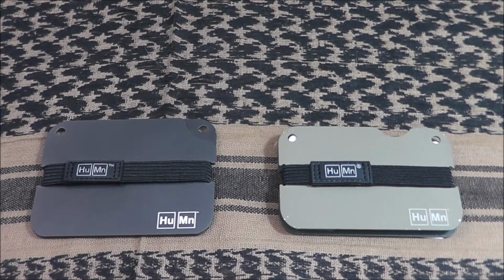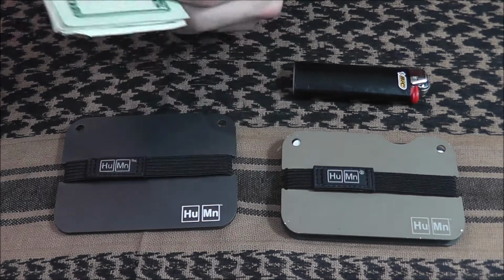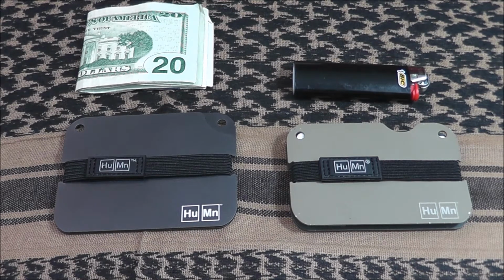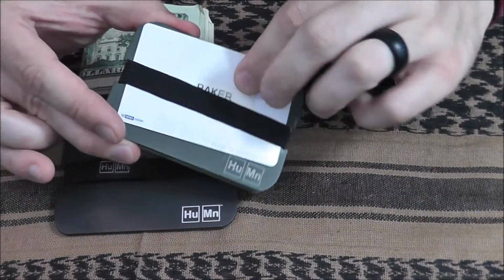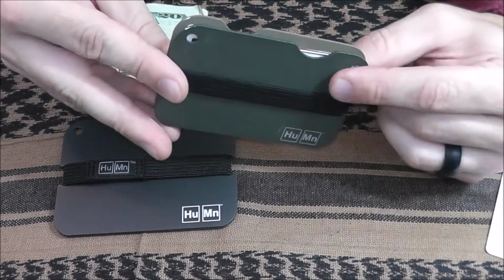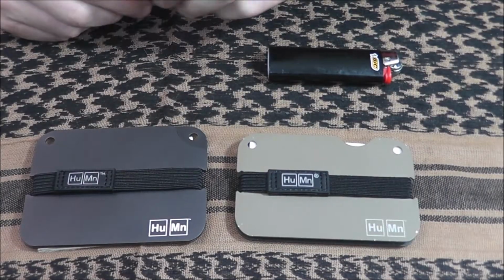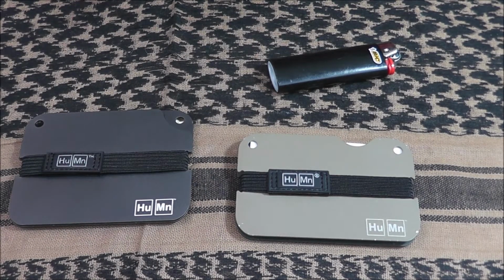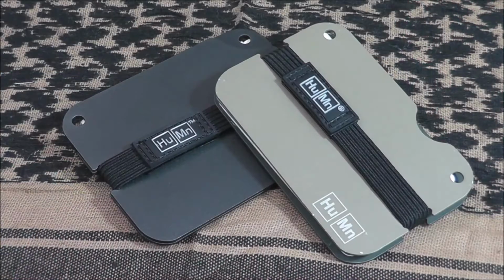HuMn Wallet Mini & HW2 Review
Introducing the wallet you never knew you needed; whether you choose the HuMn wallet Mini or its larger cousin the HW2 you’ll be greeted with a simple, sleek & highly functional design that gives you everything you need, and nothing that you don’t.  Currently available in carbon fiber, polycarbonate or 6061 Aircraft Grade Aluminum (featured in this video) with RFID blocking & an assortment of colors and finishes, there’s a HuMn wallet Mini or HW2 for every taste.